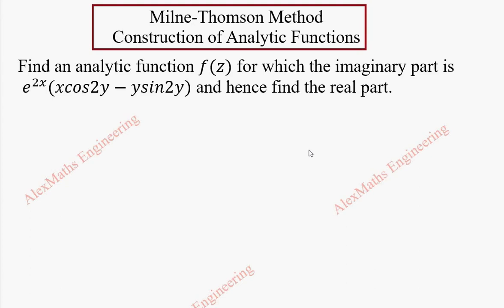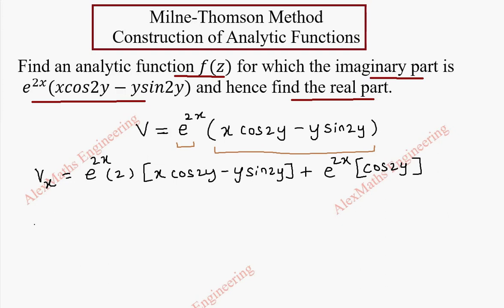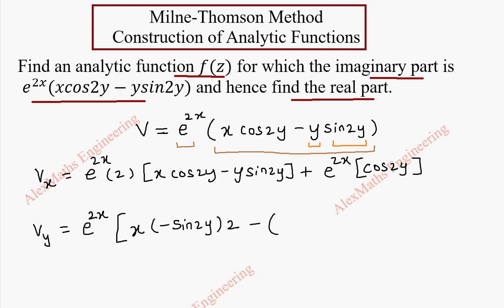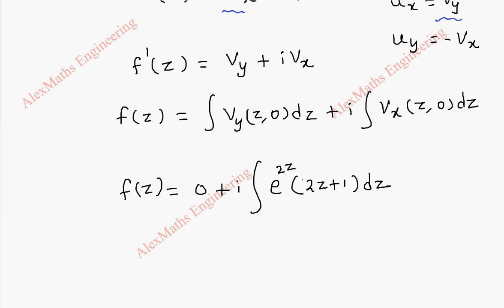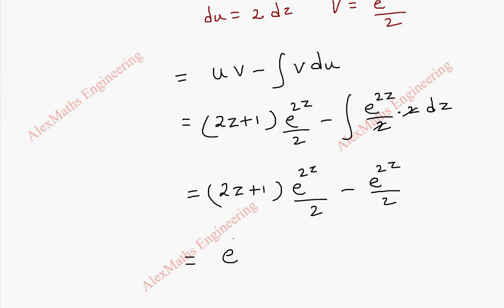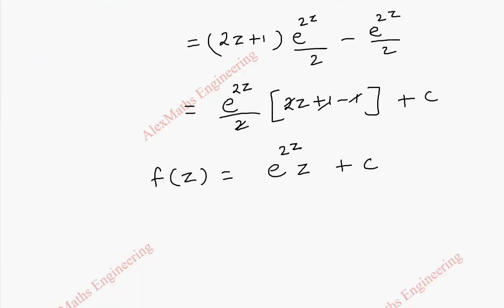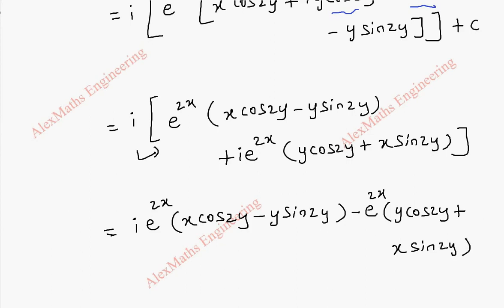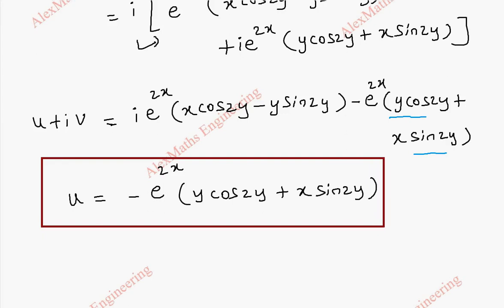Milne Thomson Method Problem 14 | Construction of Analytic Functions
Find an analytic function f(z) for which the imaginary
part is  e^2x (xcos2y-ysin2y) and hence find the
real part.